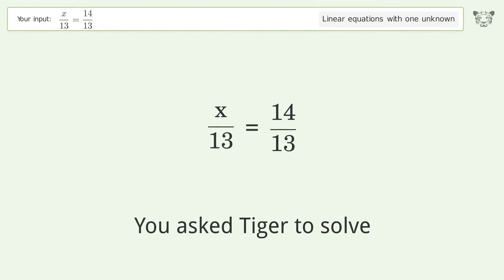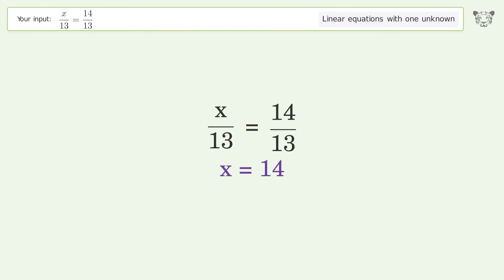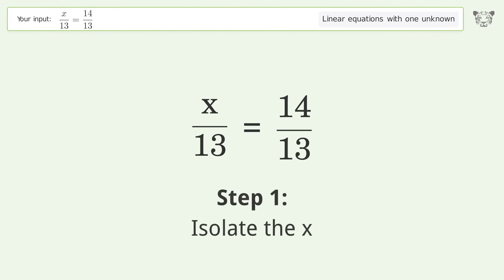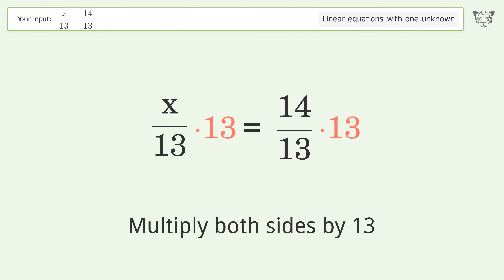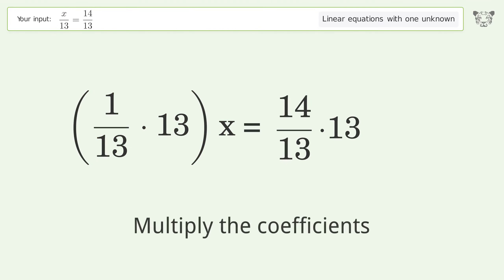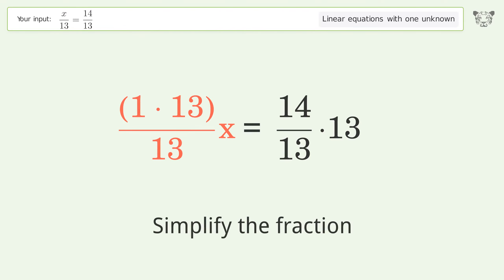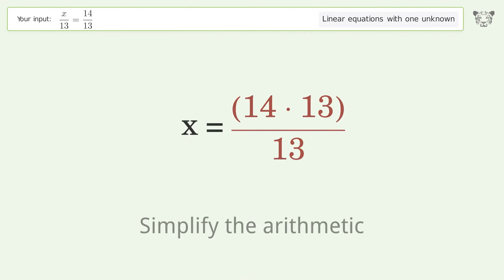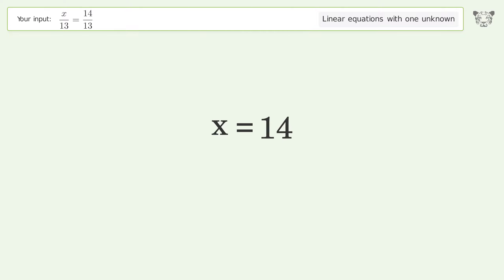Solve x/13=14/13: Linear Equation Video Solution | Tiger Algebra